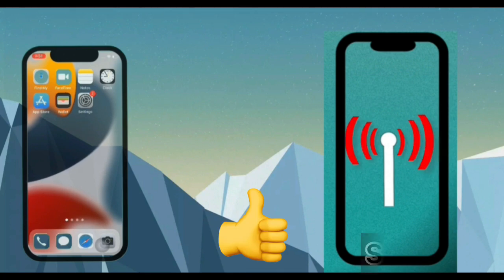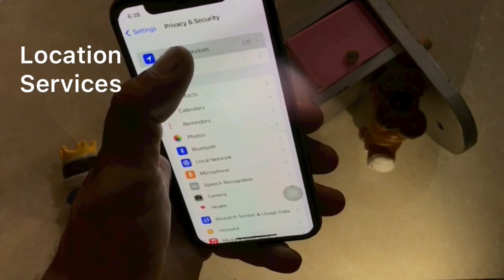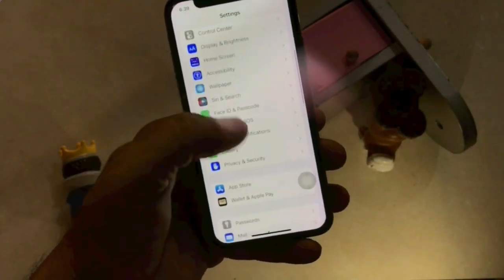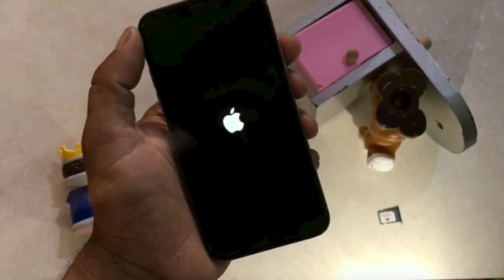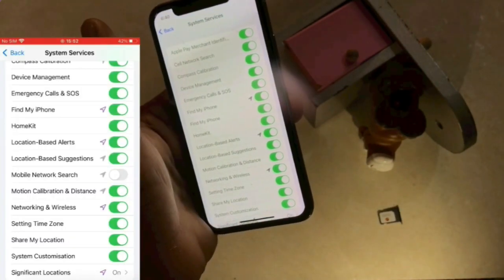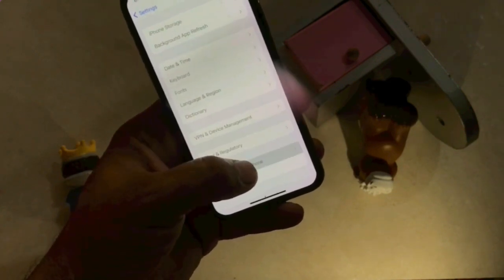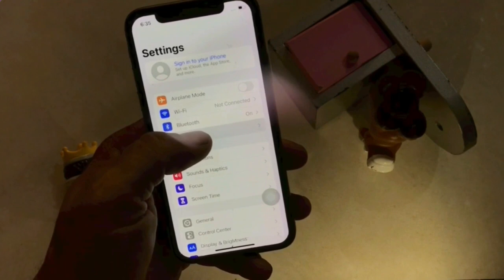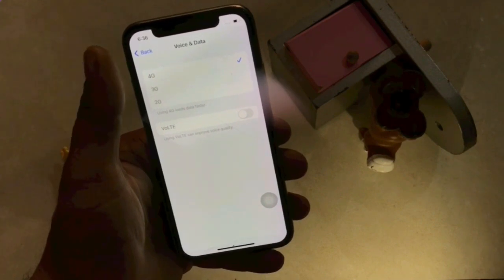How To Fix ‏Mobile Service/Mobil DataNot Working on iPhone,Why my iphone Cellular,stuck Searching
this video about Mobile Service Not Working on iPhone  ios18,
why is my cellular data or i mobile date not working on iPhone?
iphone on searching?